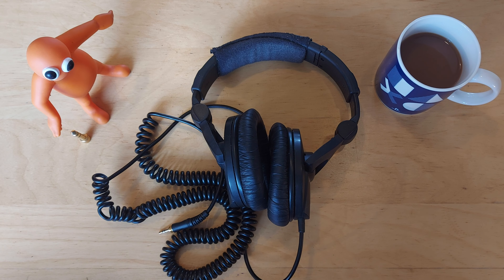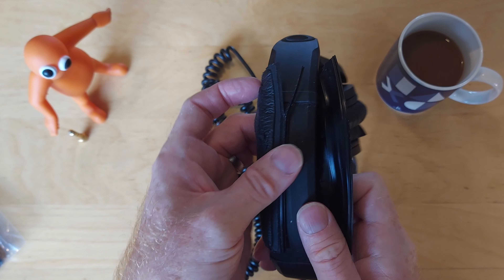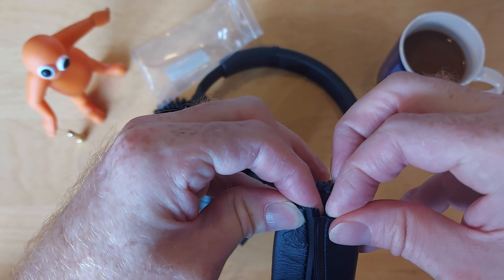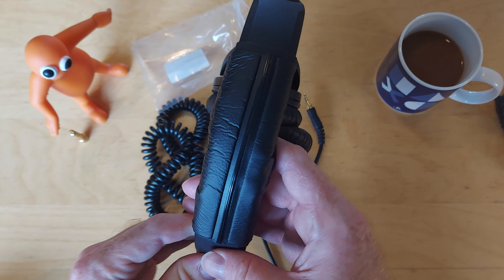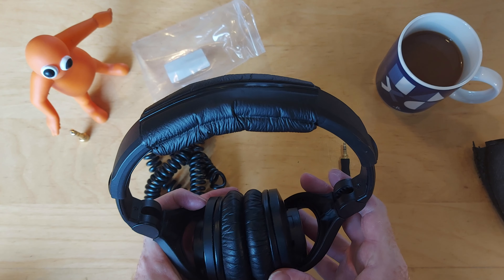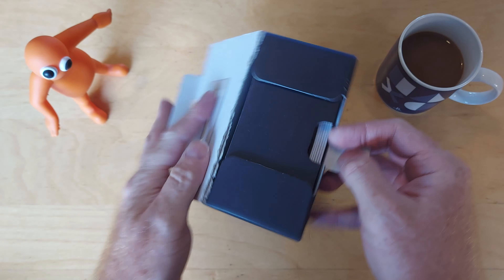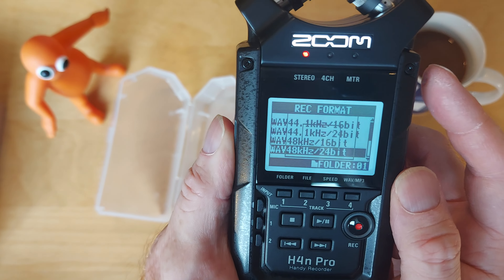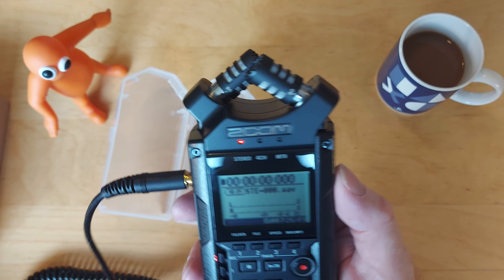Sennheiser HD 280 Pro Headphones Headband Replacement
In this video I show you how to replace the headband on the Sennheiser HD 280 Pro headphones.

I will be using these headphones to monitor my recordings on the Zoom H4n Pro that I unboxed in the last episode. Seemed like a good time to replace the headband on these trusty old headphones of mine! Looks like I may need to replace the ear-cups in the near future, let me know if you'd like to see that video.

If you watched the previous video, you'll know that the Zoom H4n Pro I purchased unfortunately had a faulty screen. The good people at @GakCoUk sent me a replacement, which I quickly check at the end of this episode. Thankfully it was all good, so I can continue the series!

Sennheiser - @sennheiser
Zoom - @ZOOMcorporation
GAK - @GakCoUk

Zoom H4n Pro Handy Recorder
Sennheiser Replacement Headband
Sennheiser HD 280 Pro Headphones